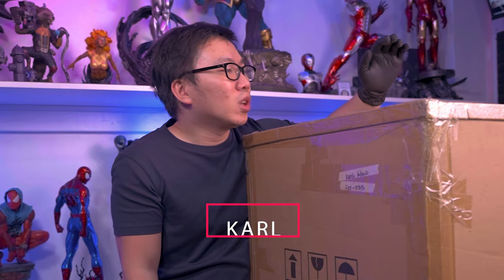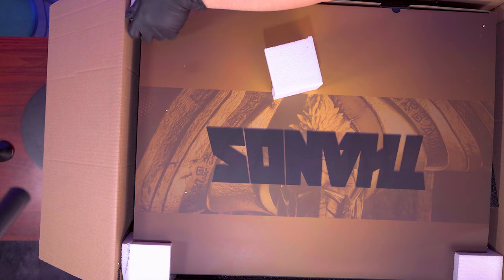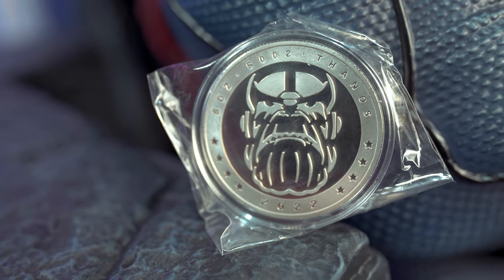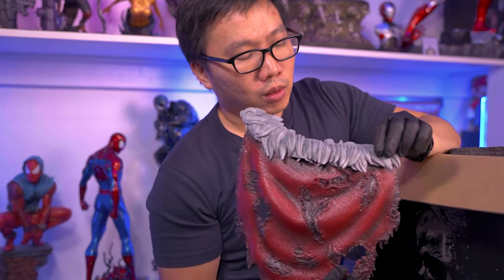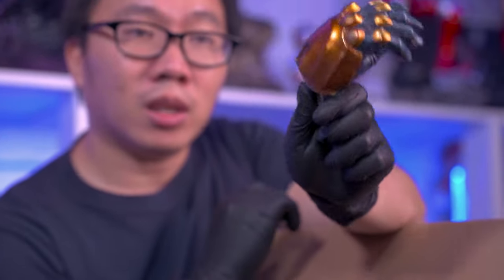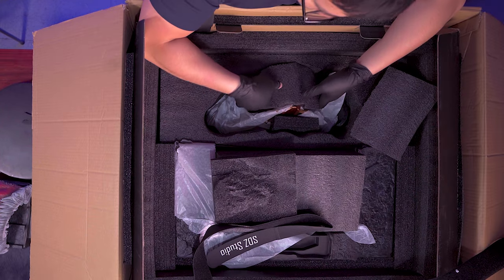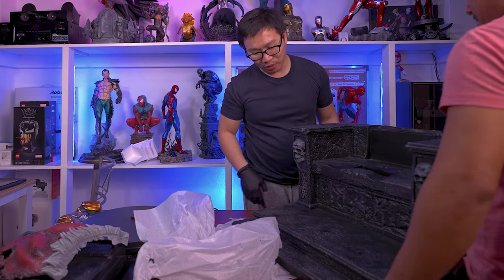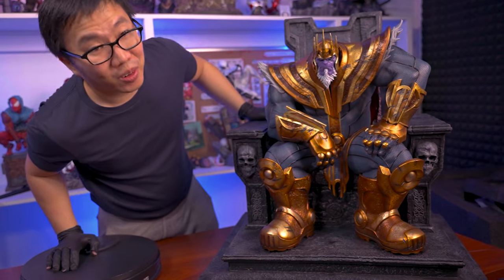This King Thanos Custom Statue is INSANE!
Not another Thanos Statue! Hopefully the last one! But most likely not. So this is the Old King Thanos on Throne statue. Its a quarter scale (1/4) representation of Thanos. This statue does not come with any switchouts as it is based from the comic cover.